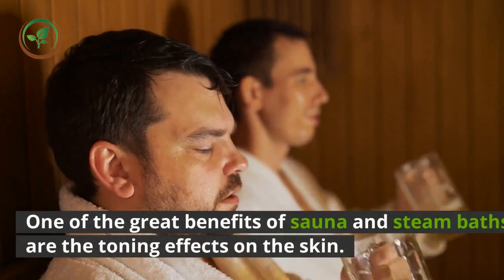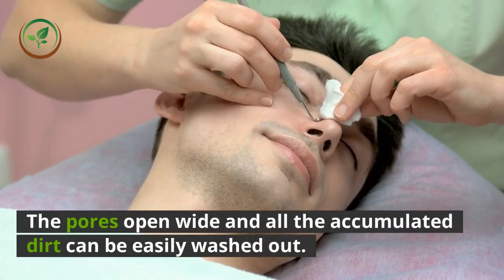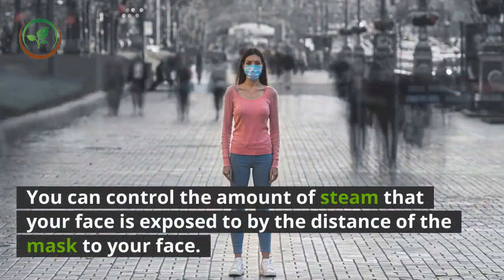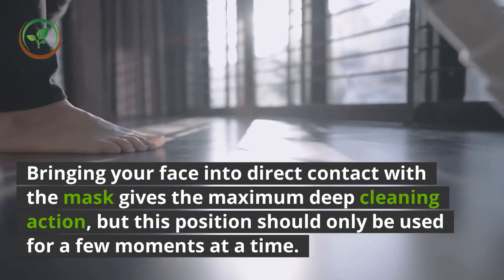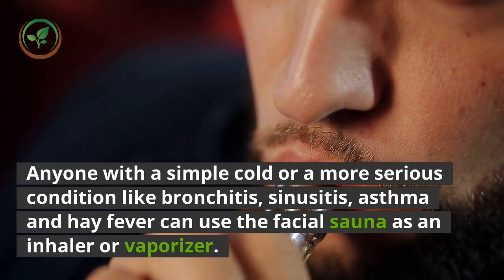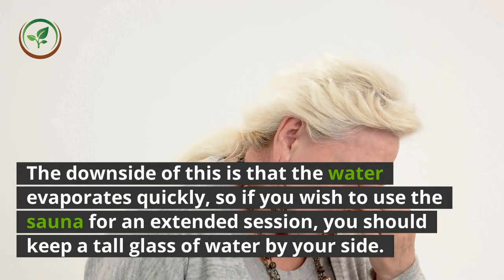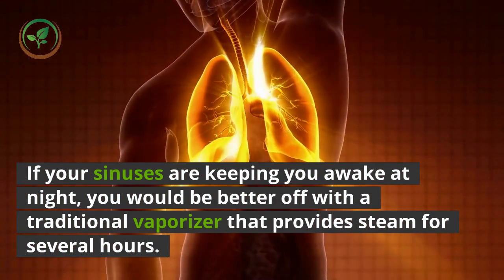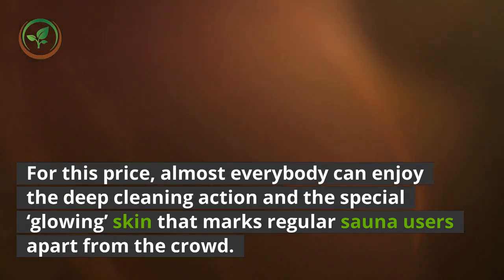✅The Ultimate Facial Sauna ||Best facial steamer for acne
🤑🤑🤑I Turned $50 into $10,000 & recorded a training on how I did it HERE ➜ ➜

Inspired by Gravity Transformation - Fat Loss Experts a video call : " 10 Benefits of Using a Sauna Everyday "

In this video we will talk about, The Ultimate Facial Sauna. One of the great benefits of sauna and steam baths are the toning effects on the skin. They leave the skin soft, supple and glowing – in short, beautiful. Regular users of sauna and steam baths have an appealing healthy glow about them that adds to their attractiveness. The reason that sauna and steam are so good for the skin is the deep cleaning action caused by heavy perspiration. The pores open wide and all the accumulated dirt can be easily washed out. The best benefits for skin toning come from full body sauna, but for those looking for a quick fix-up to their complexion can get similar results from facial sauna systems. These ‘mini-saunas’ are designed to apply steam to the face for the same deep cleaning action as a full sauna or steam bath. How They Work. A facial sauna has an electric heating element on the bottom of the unit. It heats the water (which is held in a small reservoir) to the boiling point, causing the steam to rise. The small size of the reservoir ensures that steam is quickly produced. An ergonomically designed mask is placed over the reservoir to capture and funnel the steam to your face. You can control the amount of steam that your face is exposed to by the distance of the mask to your face. Bringing your face into direct contact with the mask gives the maximum deep cleaning action, but this position should only be used for a few moments at a time. After about 10 seconds, raise your head to allow cooler air to be mixed with steam. Repeat this cycle as many times as needed. Facial saunas are not only for deep cleansing the skin; they are also useful for unclogging stuffed sinuses. Anyone with a simple cold or a more serious condition like bronchitis, sinusitis, asthma and hay fever can use the facial sauna as an inhaler or vaporizer. Some facial saunas have a separate inhaler attachment. Instead of fitting over the entire face, the inhaler attachment fits over the nose and mouth. Simply breathe in the steam to provide almost instant relief from sinus pain. Operating Tips Most facial saunas have a very small reservoir so that the water can heat up fast. The downside of this is that the water evaporates quickly, so if you wish to use the sauna for an extended session, you should keep a tall glass of water by your side. This way, you can quickly refill the reservoir when it goes dry. The small reservoir, unfortunately, also means that the facial sauna cannot be used as an overnight vaporizer. If your sinuses are keeping you awake at night, you would be better off with a traditional vaporizer that provides steam for several hours. Steam is great for deep cleaning the skin, but for an additional beauty treatment you can add special cleaners such as tea tree oil to the water. Just a few drops of this oil will give your skin an even brighter glow and leave it feeling fresh and supple. Facial saunas are relatively inexpensive — usually less than $60. For this price, almost everybody can enjoy the deep cleaning action and the special ‘glowing’ skin that marks regular sauna users apart from the crowd. I hope you found some useful information and tips. I look forward to hearing from you. Warning. None of the information on our videos is a substitute for a diagnosis. And treatment by your health professional.